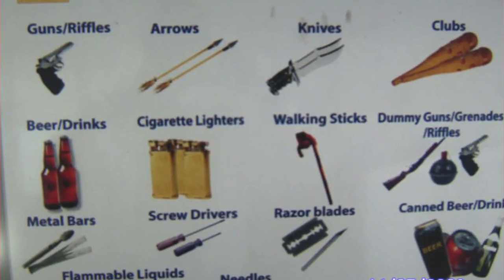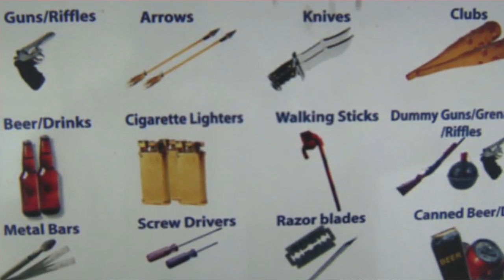UAE banned medicines |Dont carry medicines to GCC| Dubai|Packing tips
PRODUCTS USED:
Lipstick: purpple
Foundation: Maybelline fit me 330
Highlighter: Wet N wild Megalo higlighter
Blush : Sugar cosmetics Countour De force palette
CAM : Canon 77D
Software : iMovie